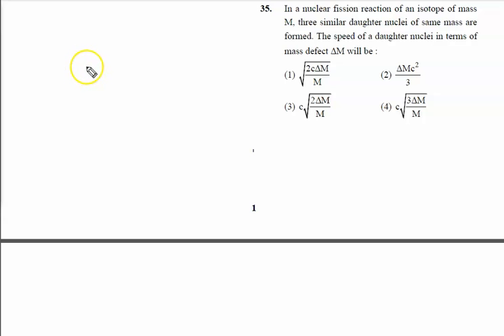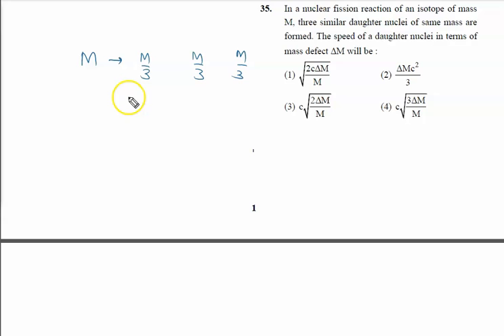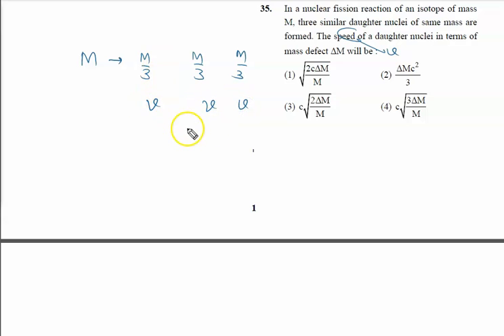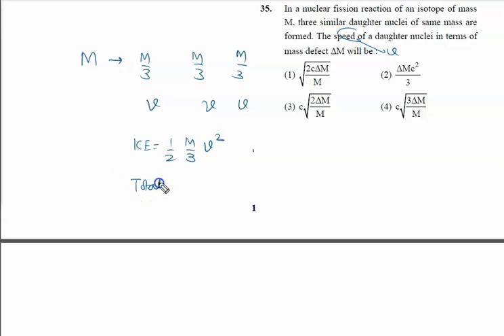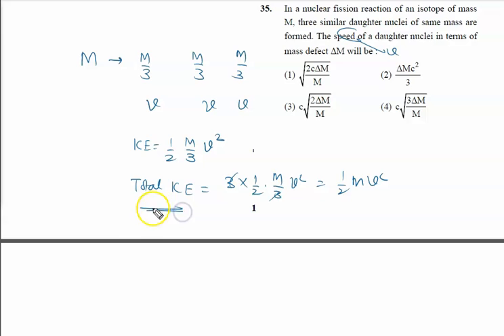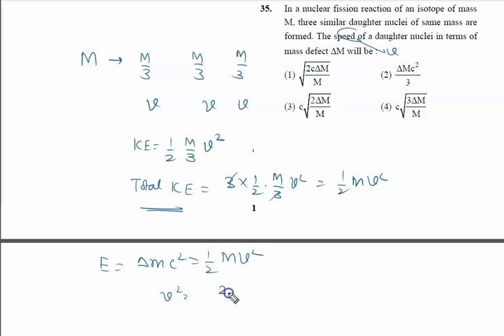In a nuclear fission reaction of an isotope of mass M, three similar daughter nuclei of same mass ar